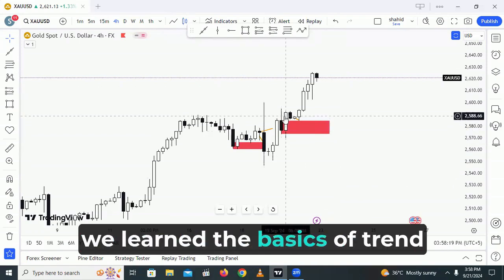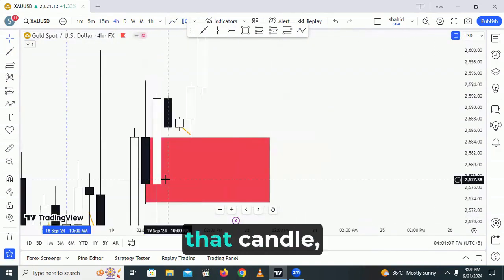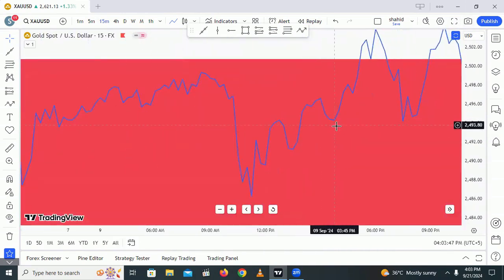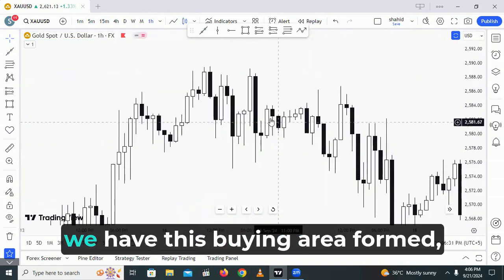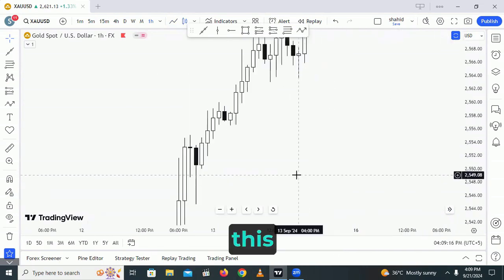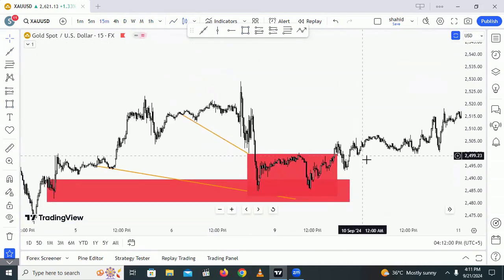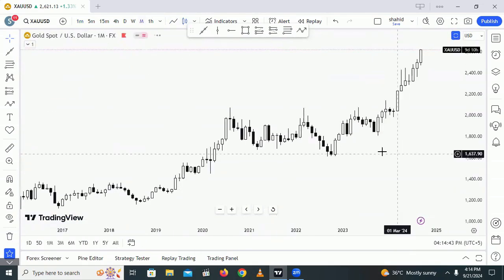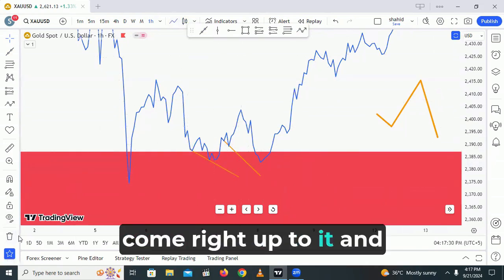Engulfing + Trend Line Liquidity Strategy : The Secret to High Probability Entries